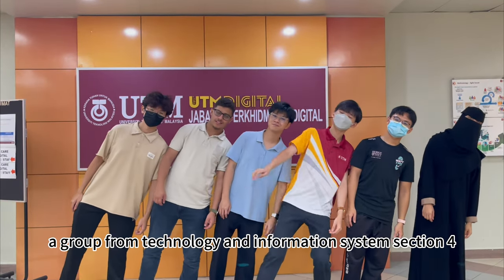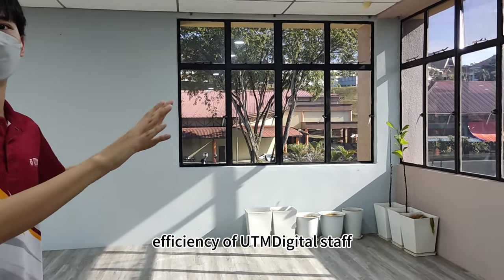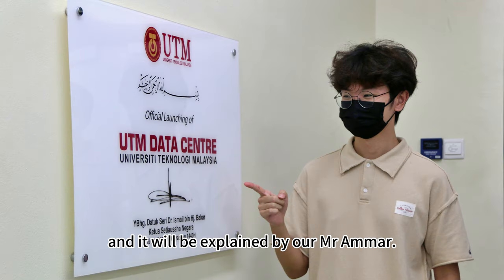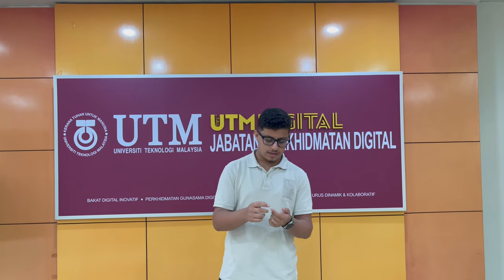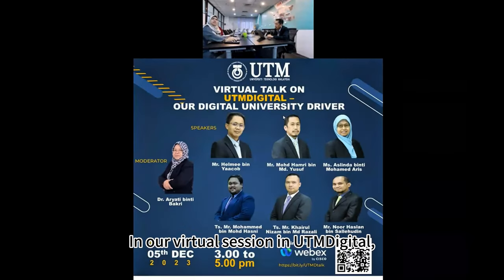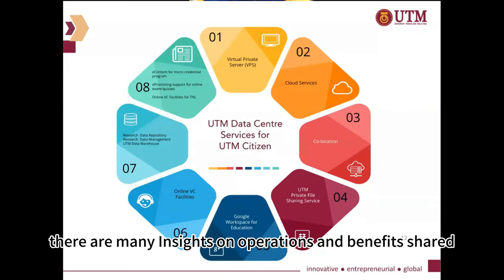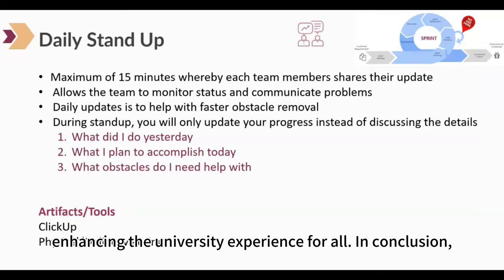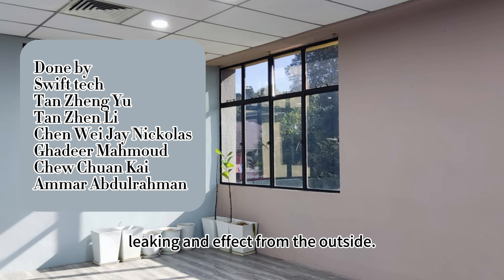UTM vlog ---- UTMDigital Visit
Hi we are from swift tech. A group of 6 members from technology and information system. Hope you like this vlog!!